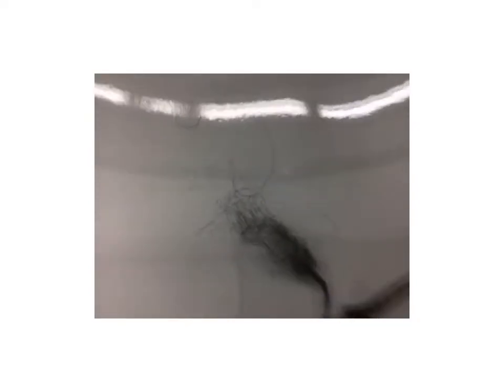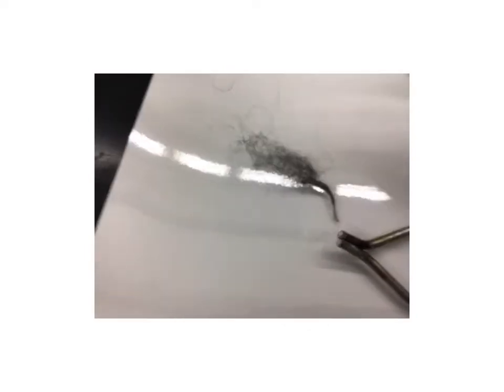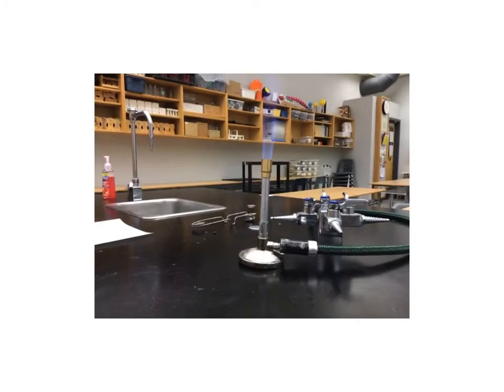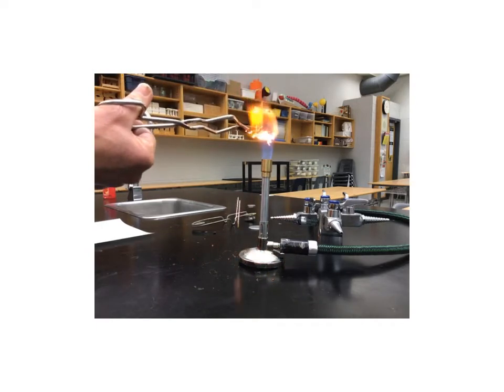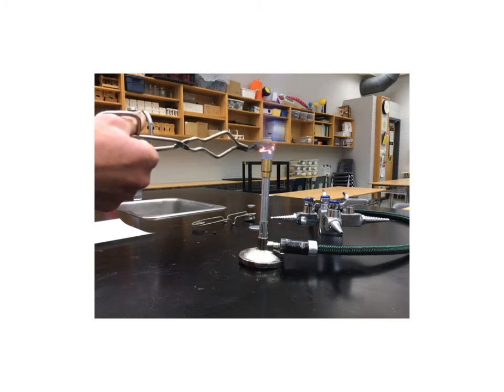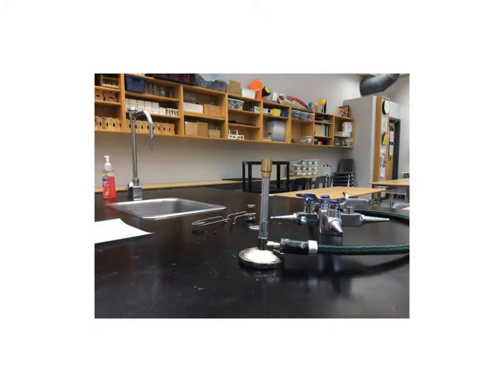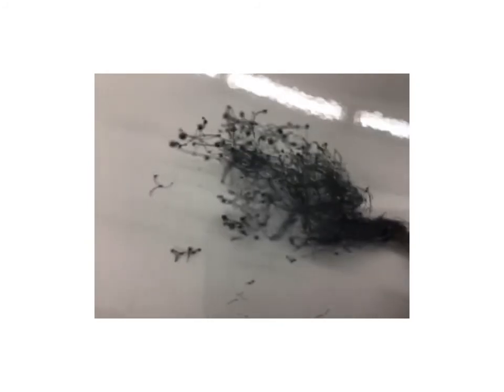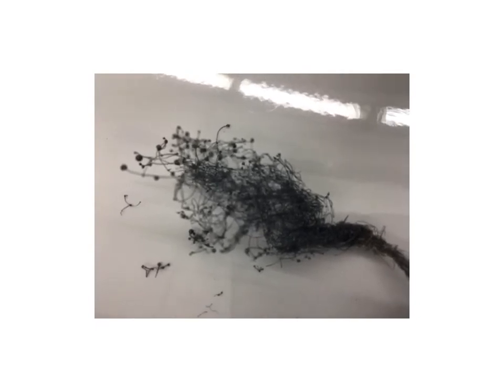Physical and chemical changes part e